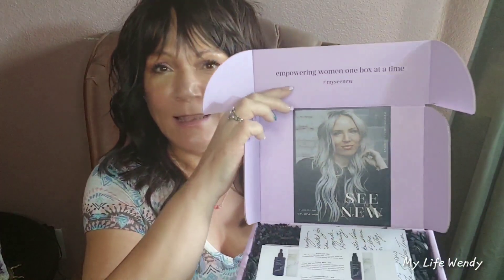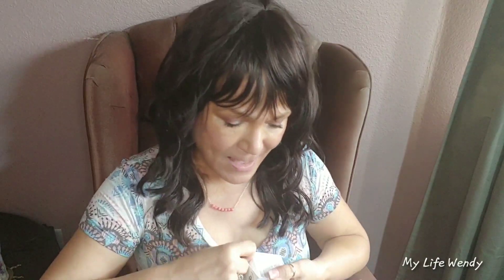See New Subscription Box May/June Featuring Kahina Giving Beauty (Do Not Miss this One)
I wanted to hurry up and get this SEE NEW SUBSCRIPTION up .. it is An AMAZING Box and Value and Featuring Kahina Giving Beauty.

I am an Ambassador and this box was sent to me

How I shop and get $ back by using  Rakuten  (use to be Ebates the name has changed)

My Jewelery
Wendy's Creations